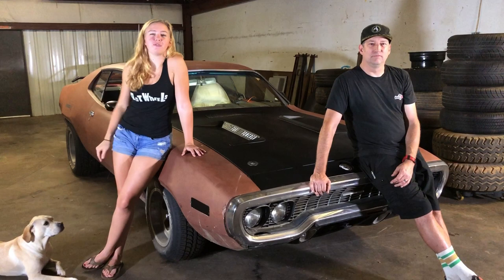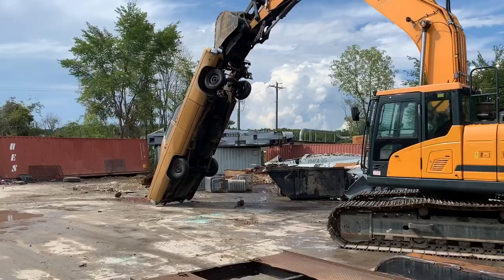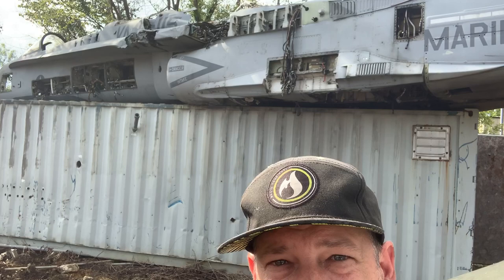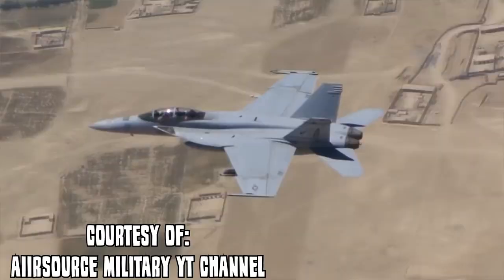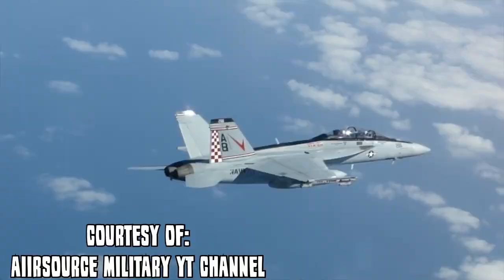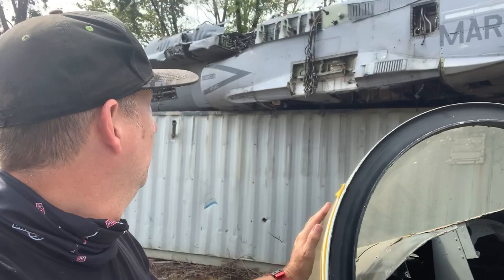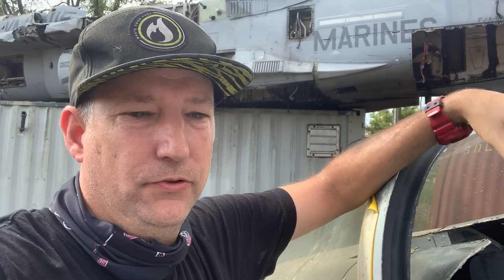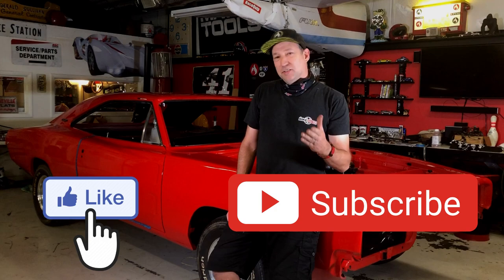SMASHING A 1973 PLYMOUTH FURY | RotWheels SHORT EP.1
Welcome to RotWheels SHORT! Here we are bringing you all of the behind the scenes of our show ROTWHEELS!  Today, we say goodbye to the 1973 Plymouth Fury parts car that we used to assemble our 1971 Plymouth RoadRunner better known as the RotRunner!

!FOLLOW OUR SHOP SHENANIGANS!

ROTWHEELS INSTAGRAM!  @rotwheels